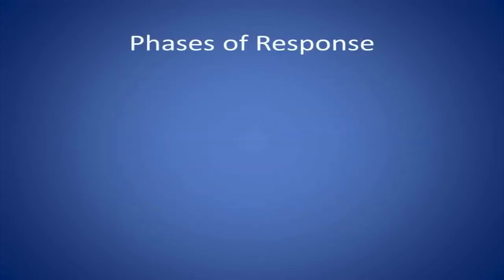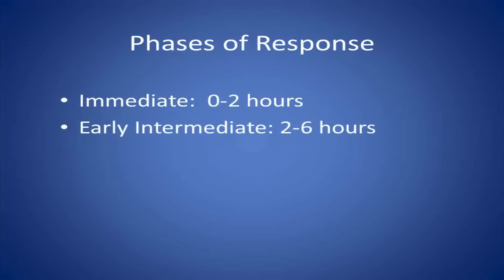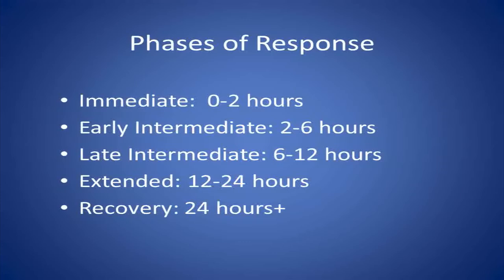GPH 709 Week Seven Lecture